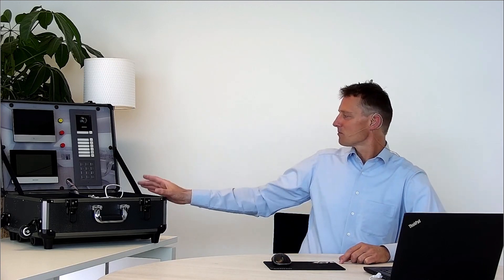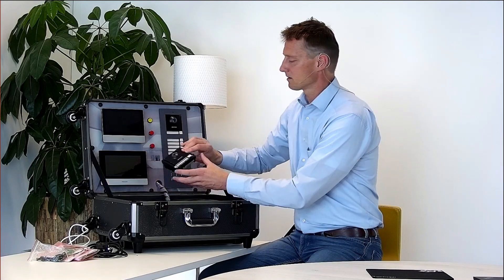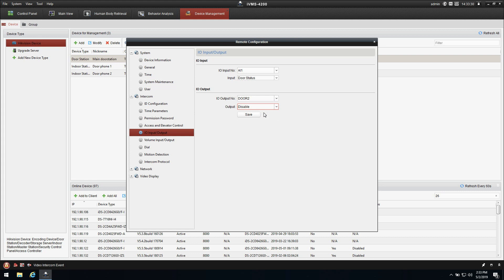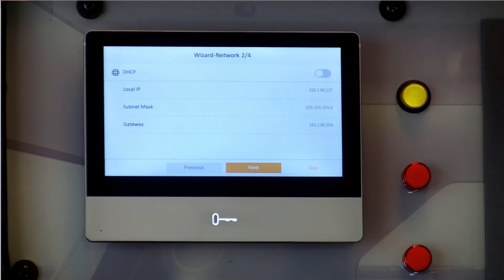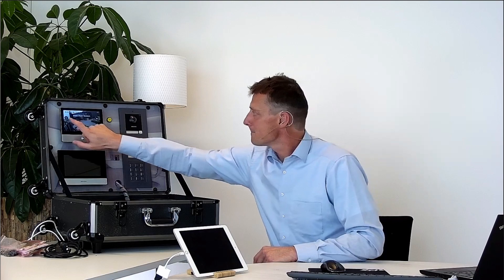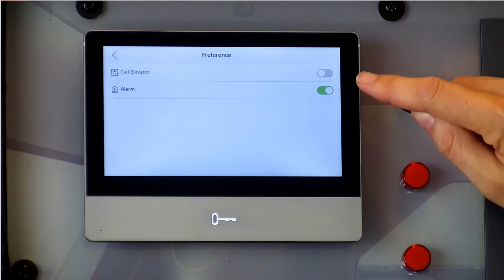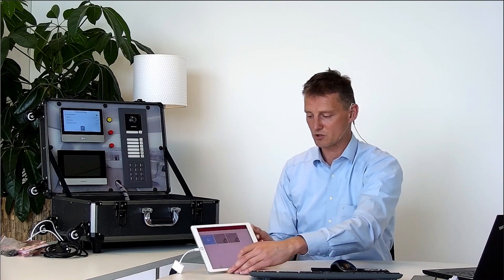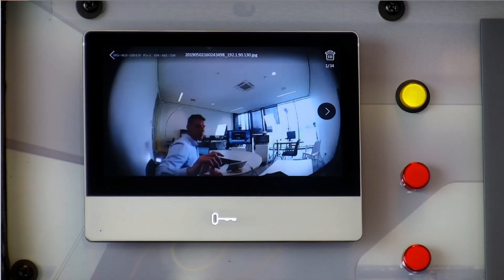Hikvision Explains - 2nd Generation IP Intercom Demo Case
Hikvision just release the 2nd generation IP intercom solution, contains the red dot indoor station and the modular door station. In order to demo this solution better, Hikvision prepares the demo case for you.  All the products are pre-installed and connected, what you need to do is to connect the power and network.